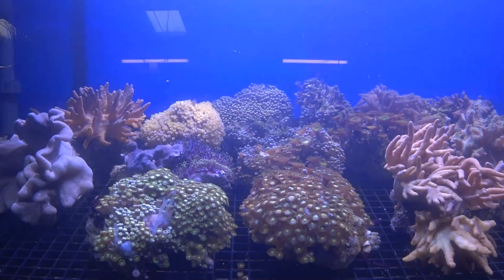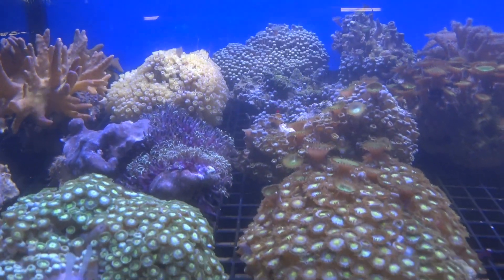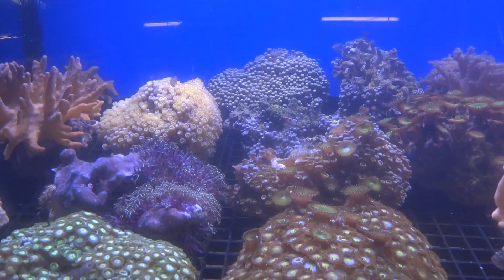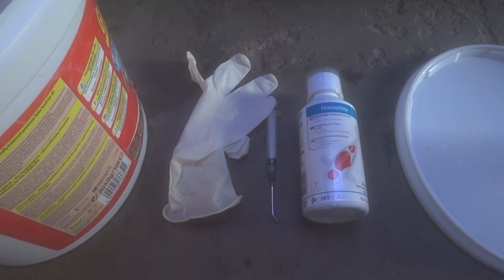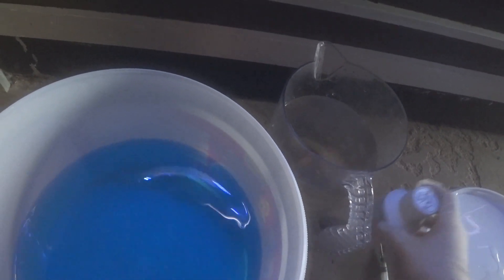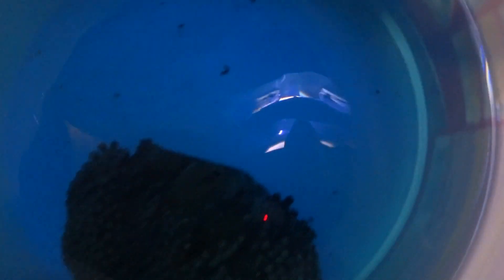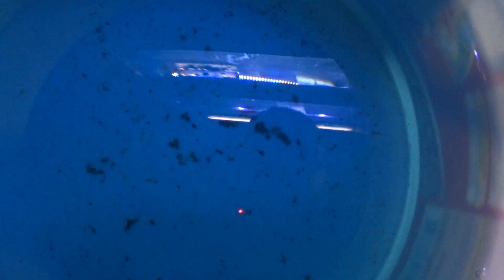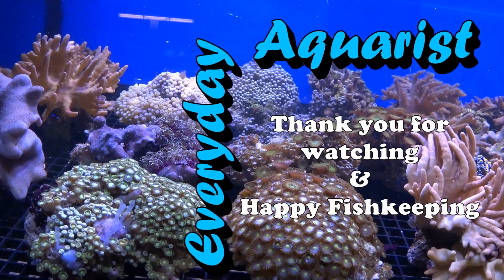Zoa Corals Closed? | Treating Zoanthid Coral Eating Nudibranchs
In this video we look at the Aeolid nudibranchs which eat zoanthid corals and cause them to close. I use a treatment of RO water and Malachite to kill the nudibranch and their eggs. These coral eating nudibranchs will eventually cause the coral to die of left untreated.